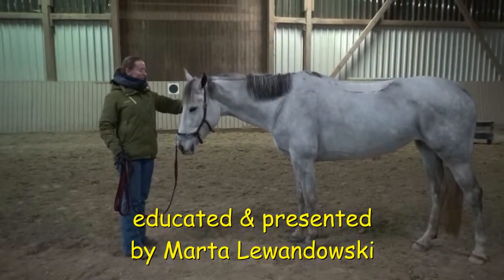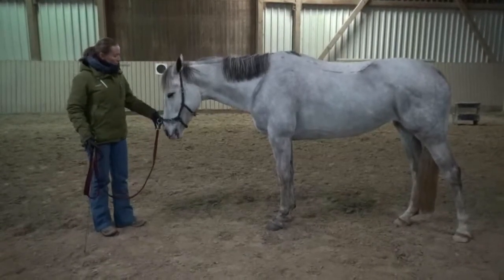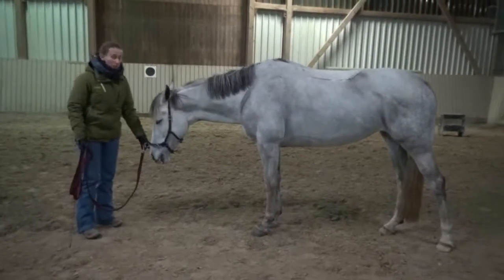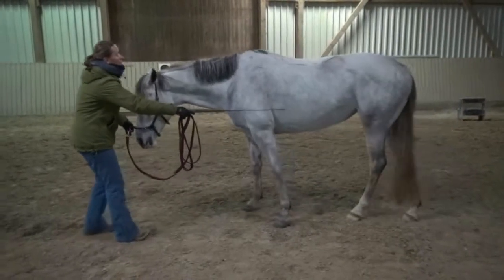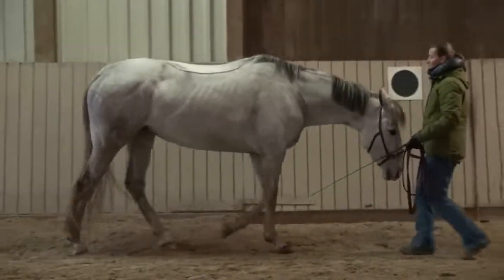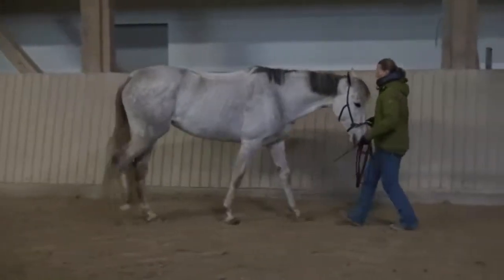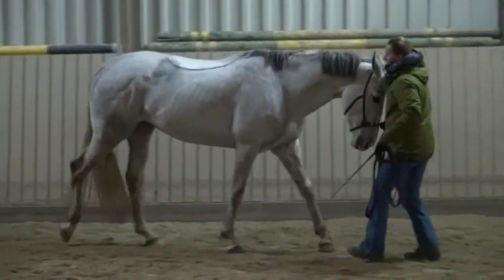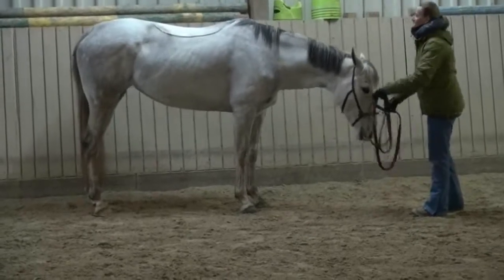1. First steps of groundwork with Sugar & Spice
This Video shows the first steps of groundwork you can do with a young horse or every horse you want to introduce gymnastic groundwork to.